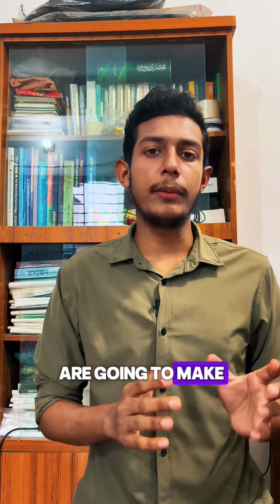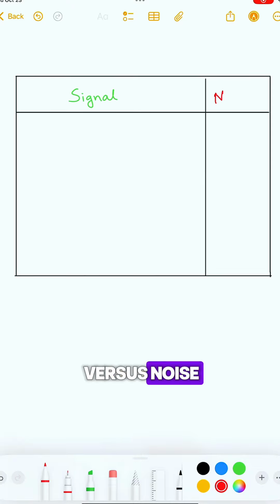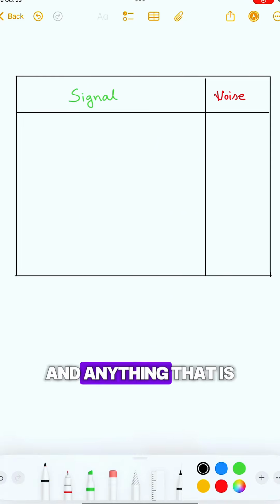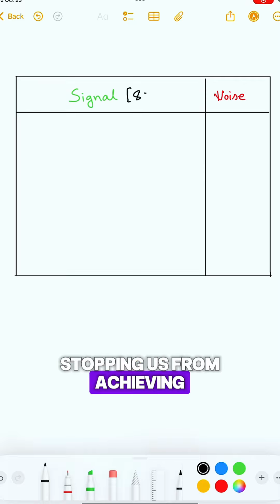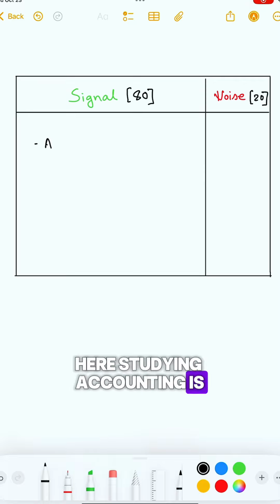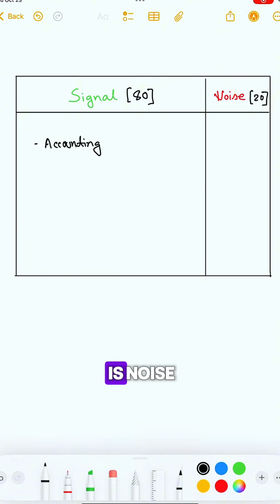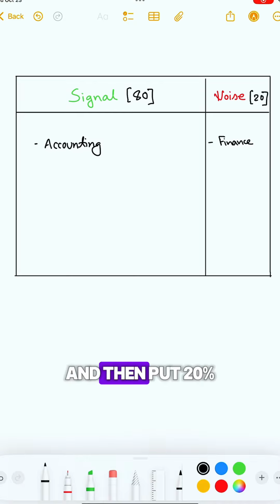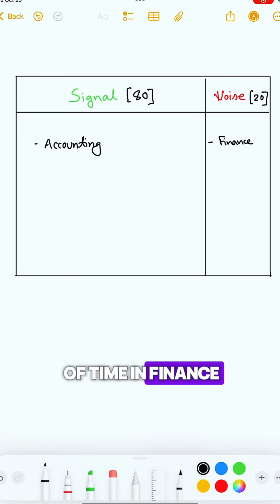how to distribute time!?